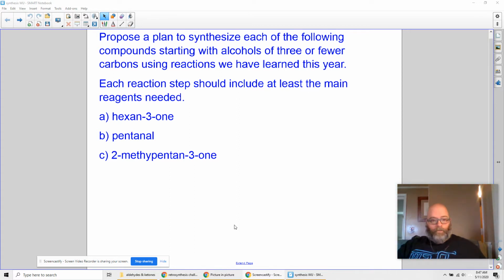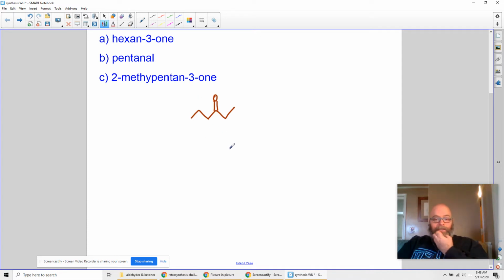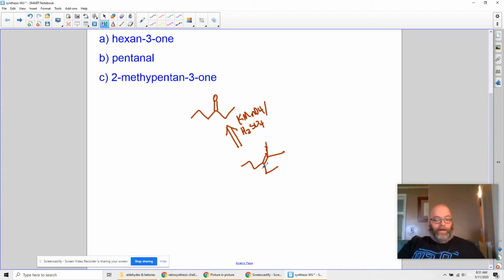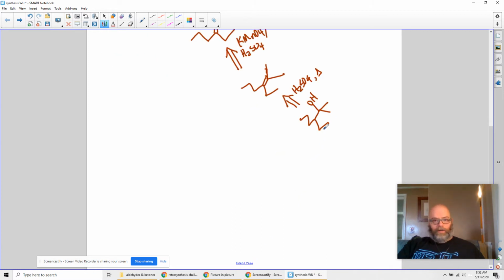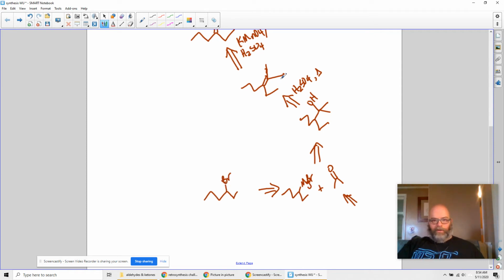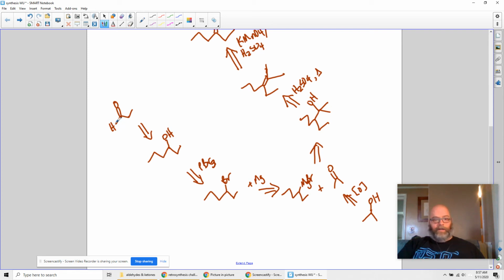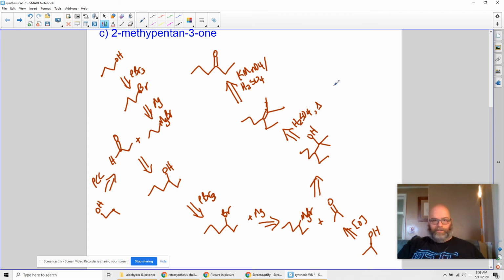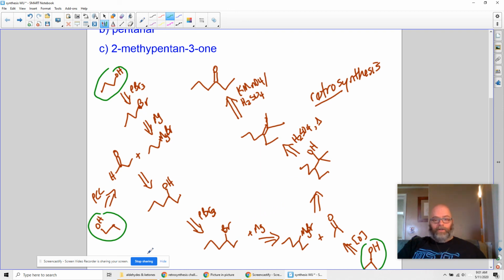Retrosynthetic pathway of hexan-3-one swango